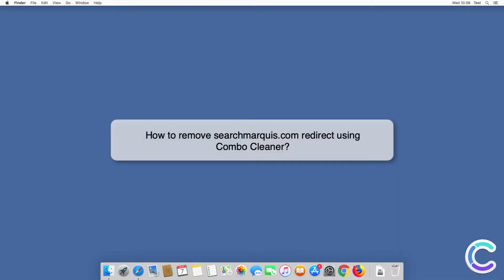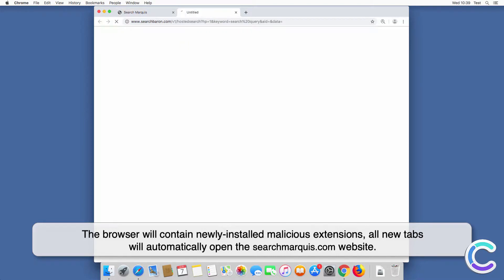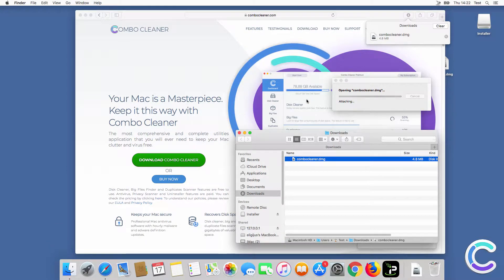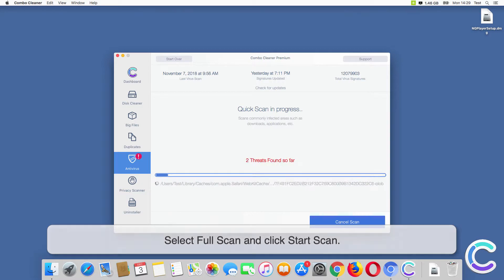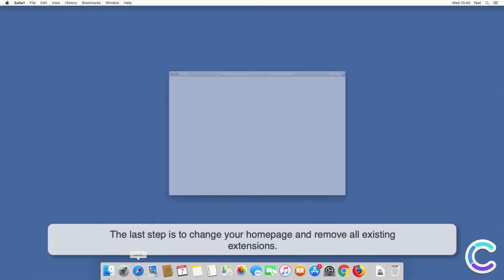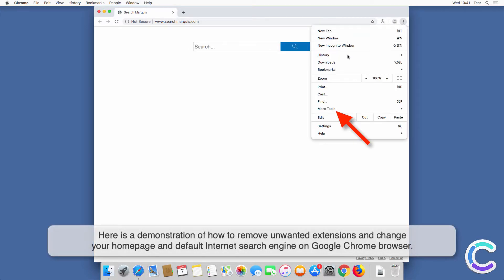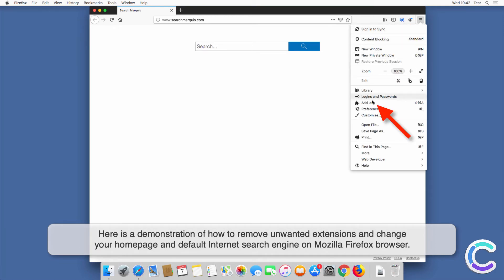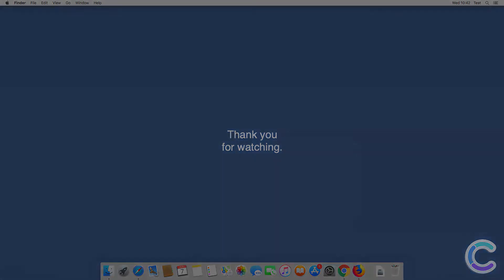How to remove searchmarquis.com browser hijacker using Combo Cleaner?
Video showing how to remove searchmarquis.com browser hijacker using Combo Cleaner.